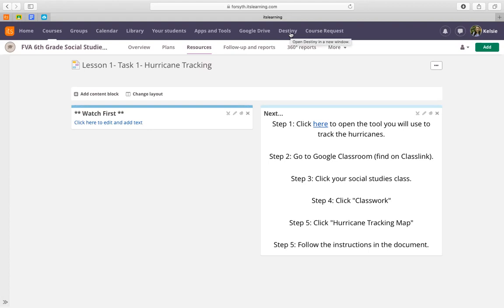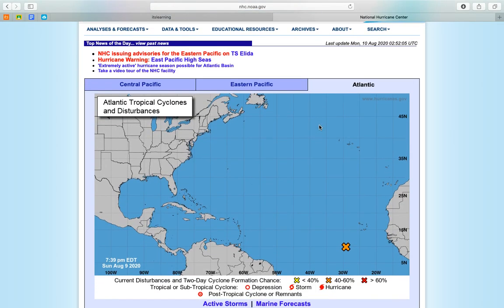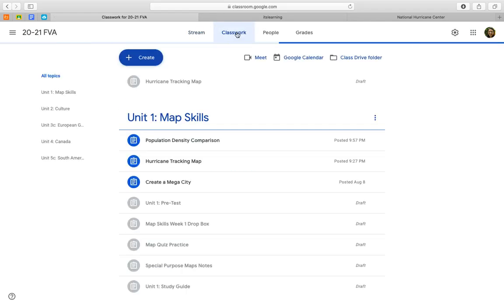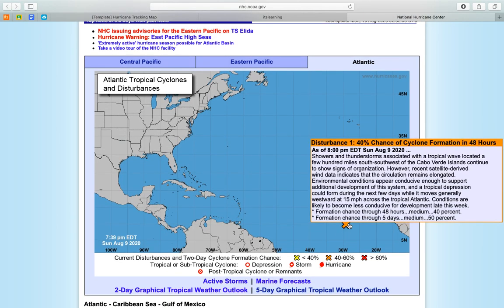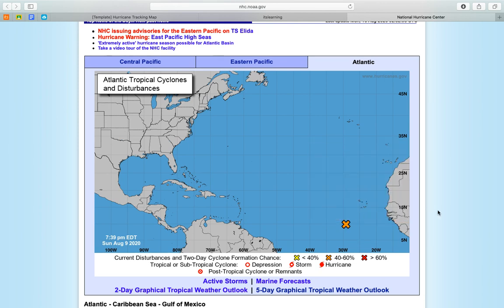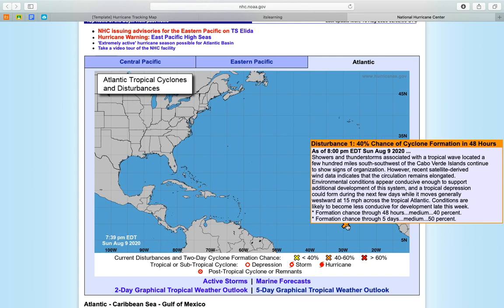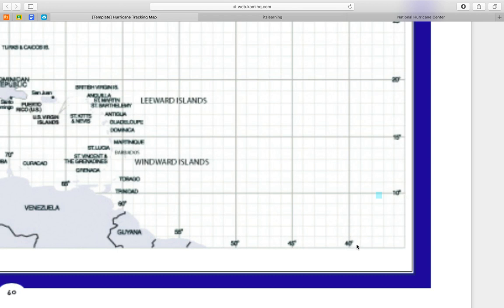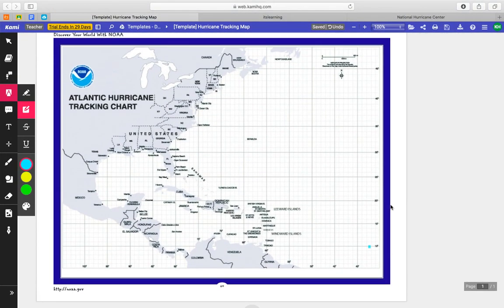"How To" Tracking Hurricanes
Ms. Hand explains how to track hurricanes using absolute location.